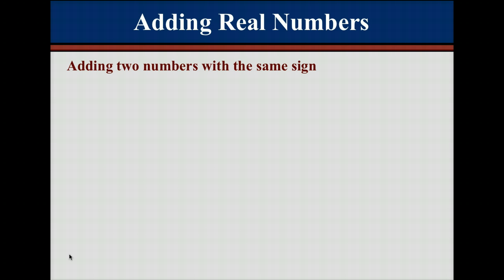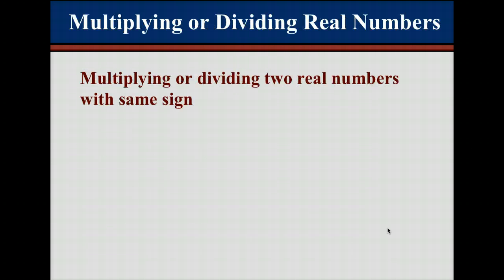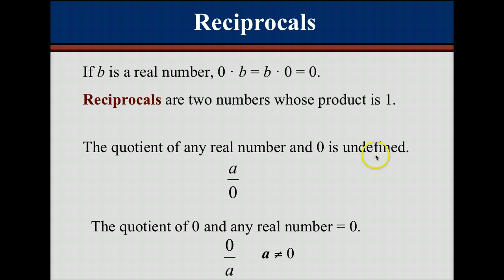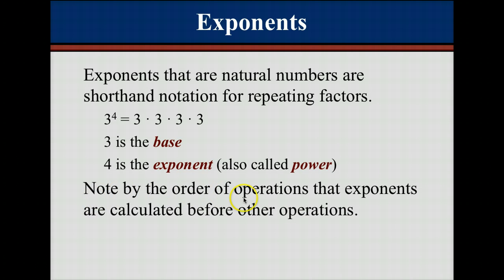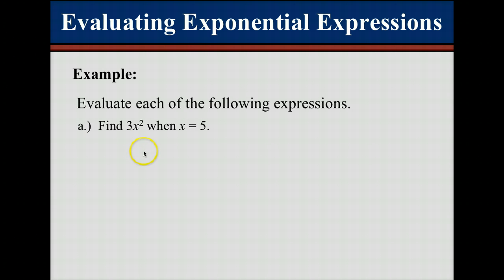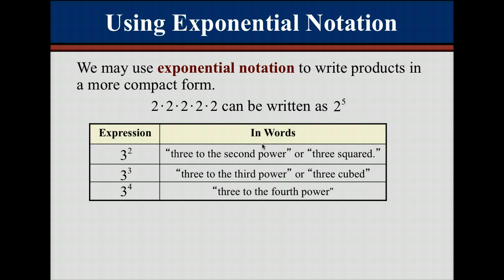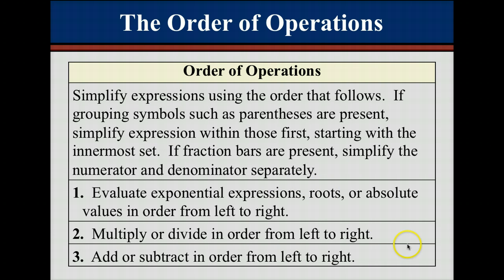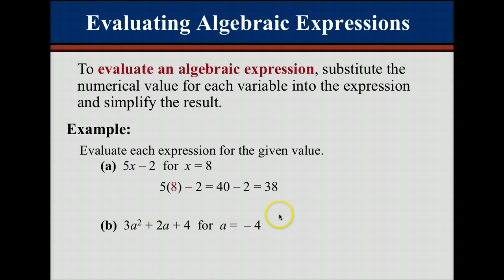Inter Alg Operations on Real Numbers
Intermediate Algebra Lesson 1.3 Operations on Real Numbers